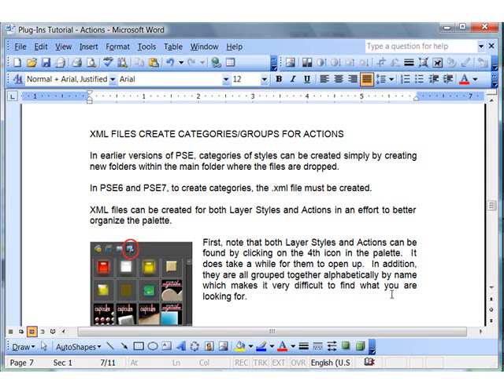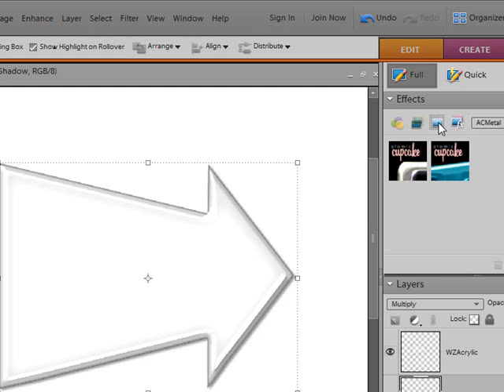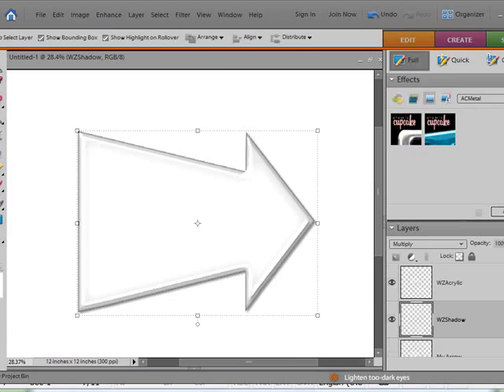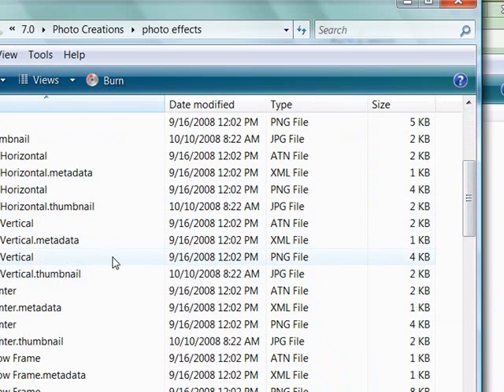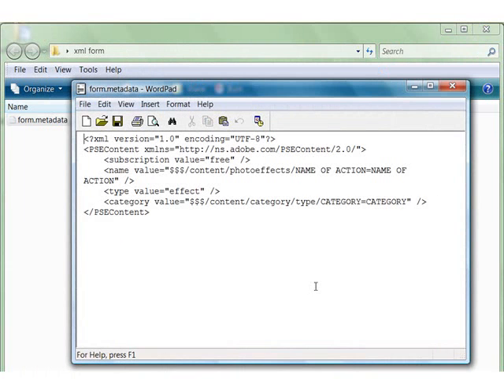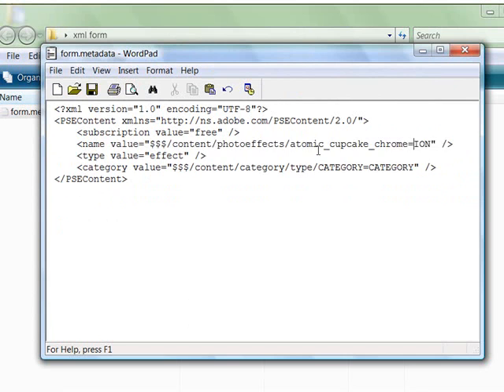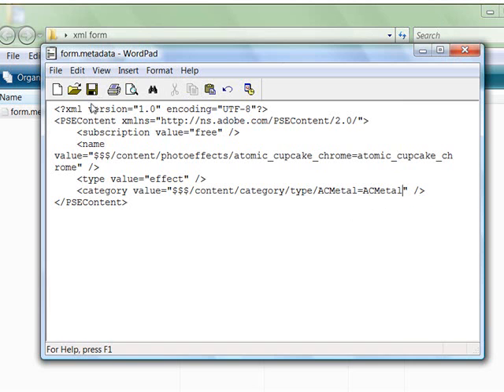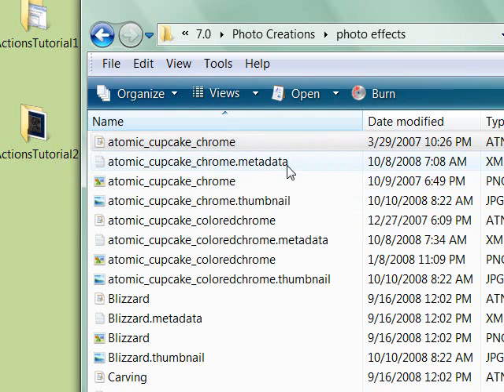Installing Actions in Photoshop Elements - xml files for grouping actions in the Effects Palette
Part 3 of the tutorial shares how to create xml files to group actions in the effects area of PSE7